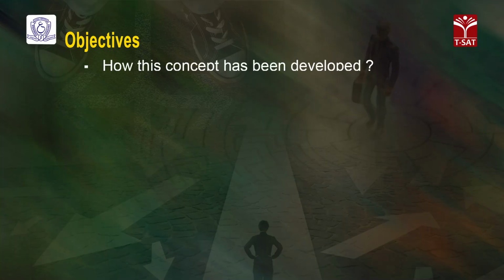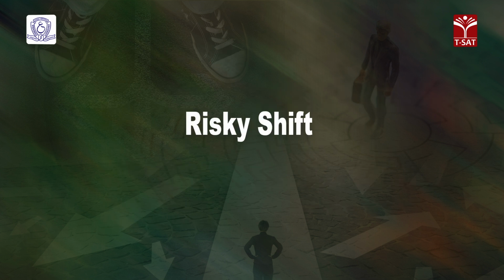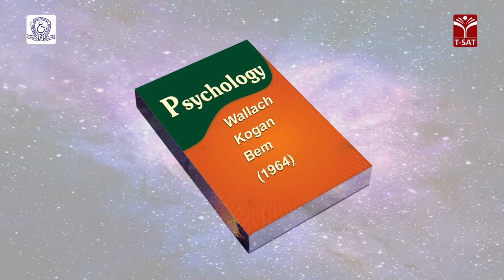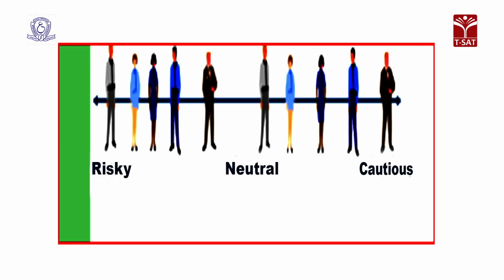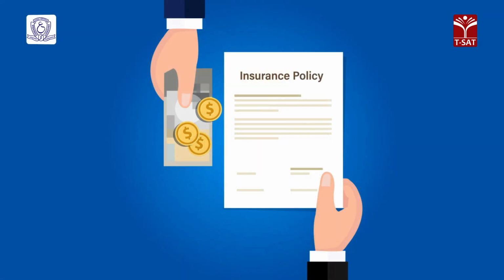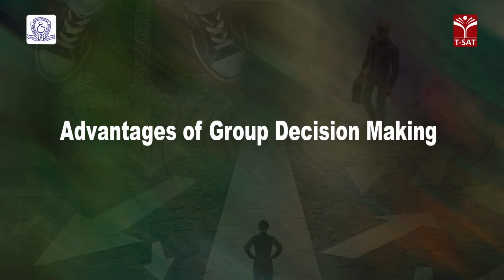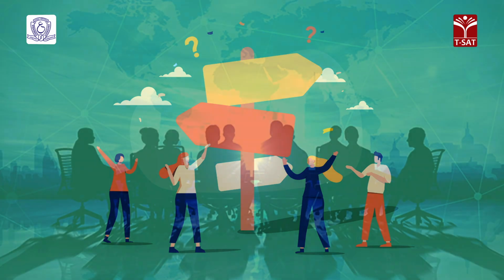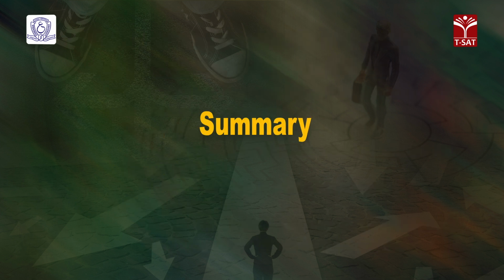Osmania University | BA - 3rd Semester | Psychology - Decision Making by Groups Risky Shift (28-B)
Osmania University | BA - 3rd Semester | Psychology - Decision Making by Groups Risky Shift (28 - B) | T-SAT

T-SAT Network Digital Classes are Now Available on Following Platforms:

👉Install T-SAT App:
1. For Android Users: Play Store
2. For Apple Users: AppStore